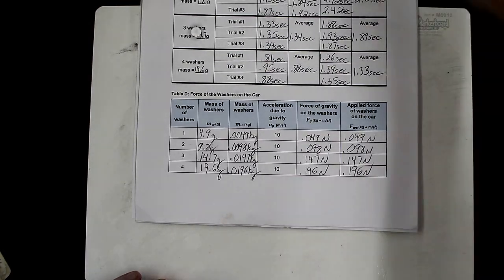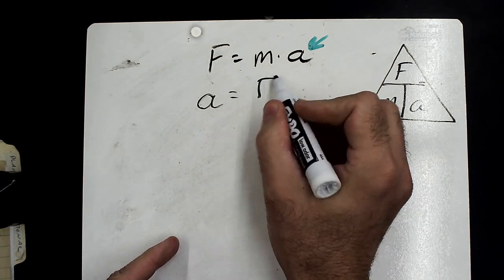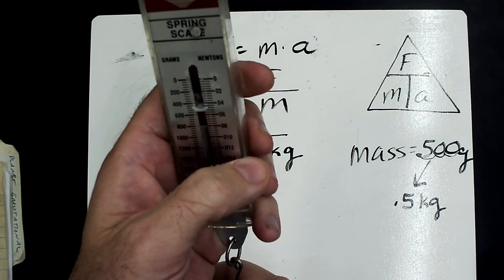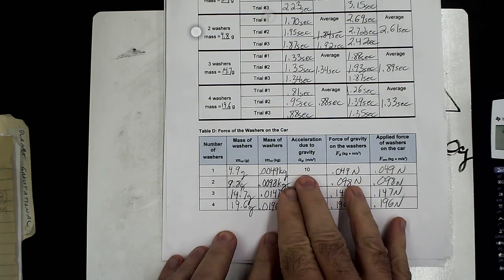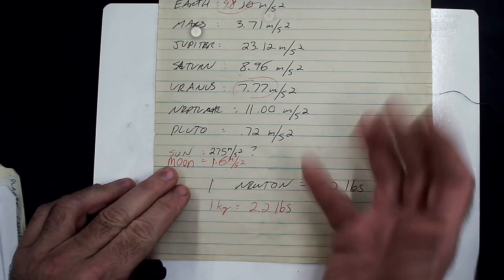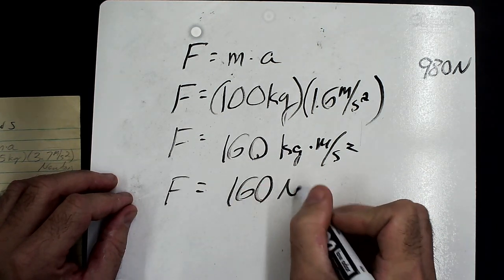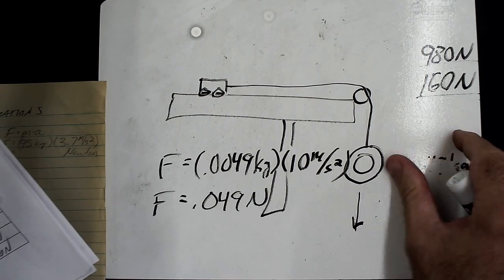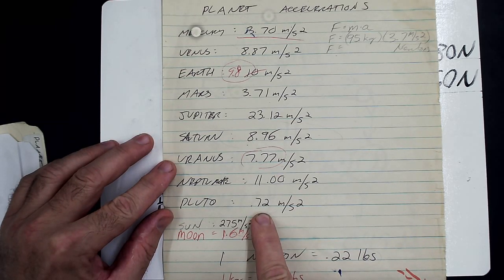Weight and Newton's Second Law